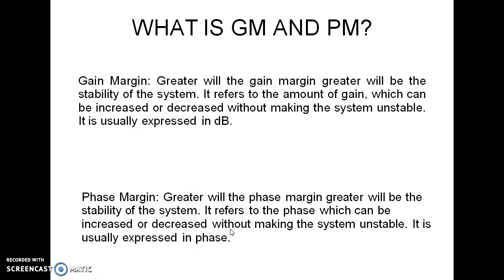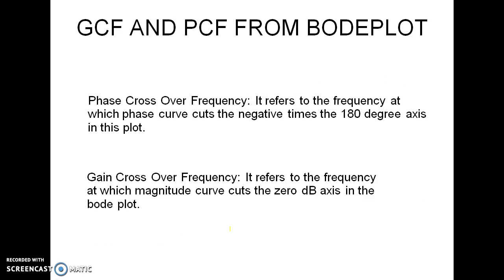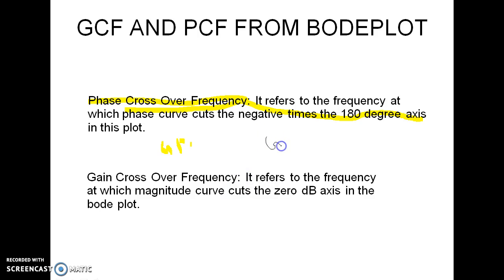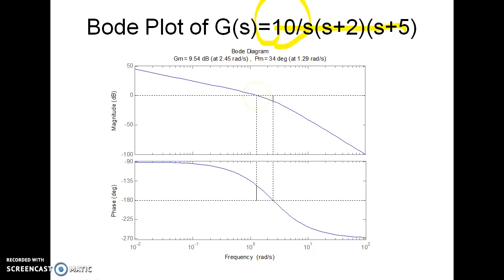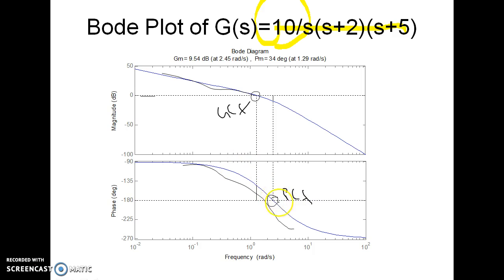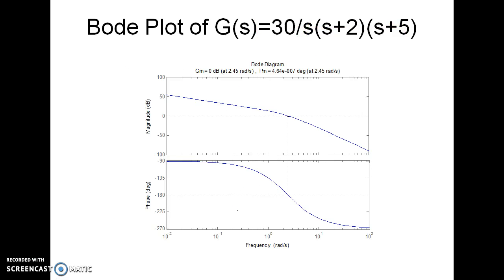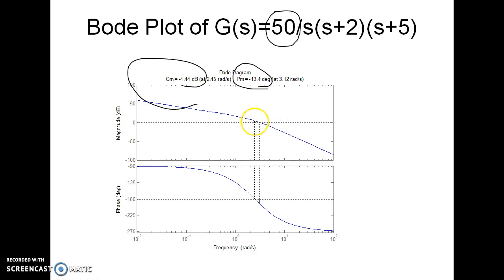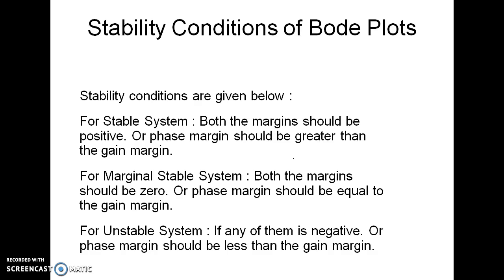GM&PM BodePlot TD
Gain Margin, Phase Margin from Bode plot and Stability analysis